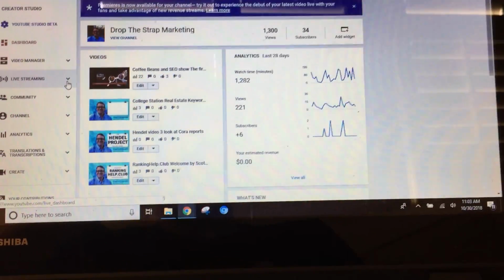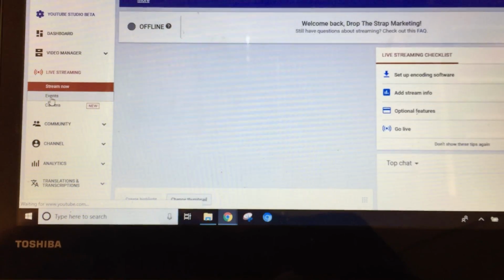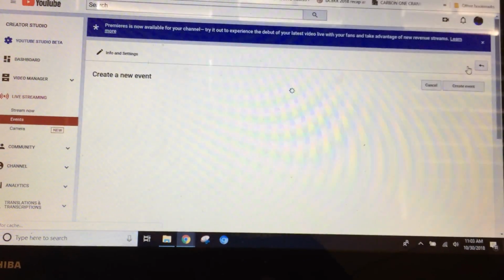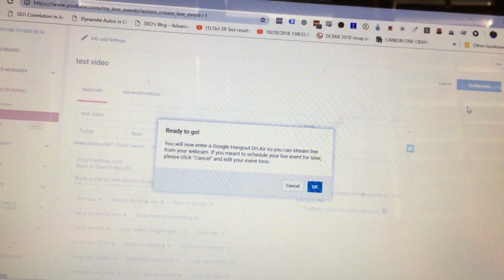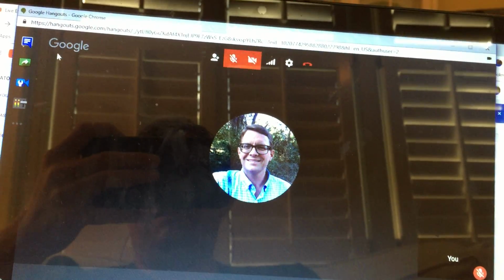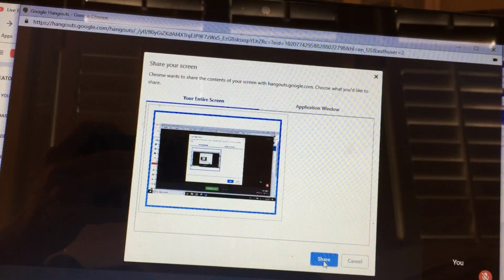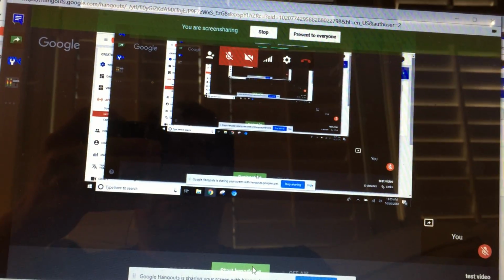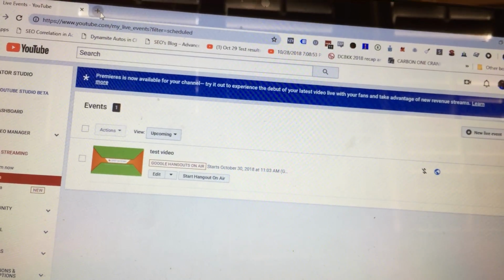Record a screen share using YouTube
DropTheStrap.com
Rank in Search Results

Learn something from this channel... Leave a Google Review